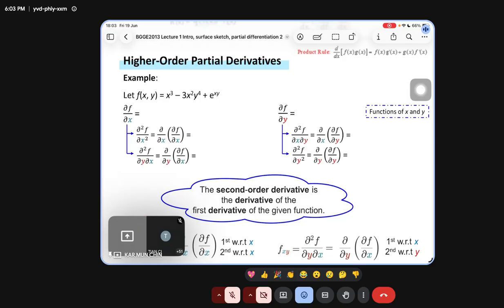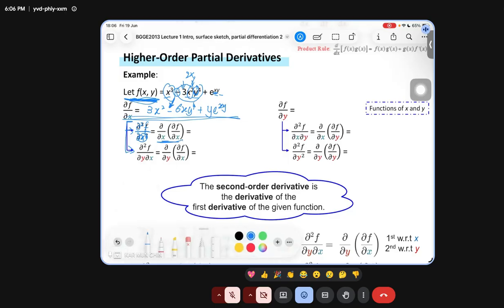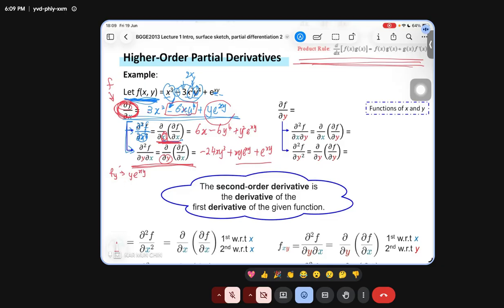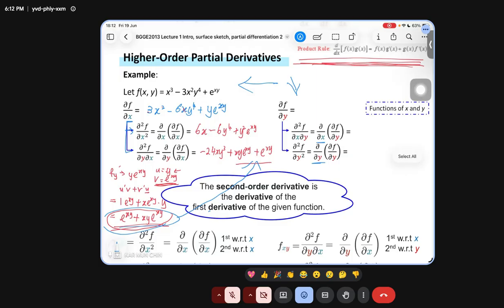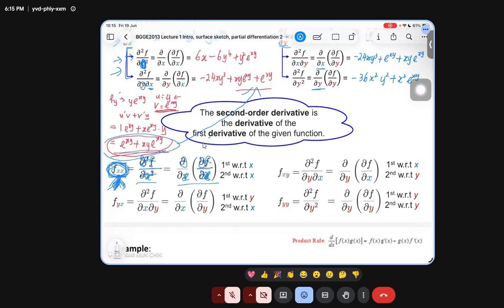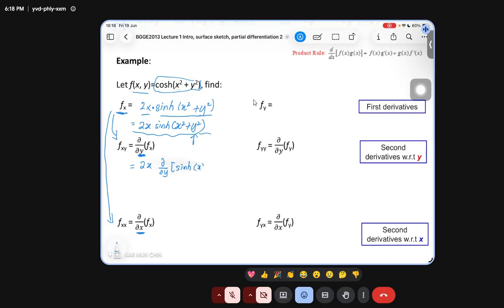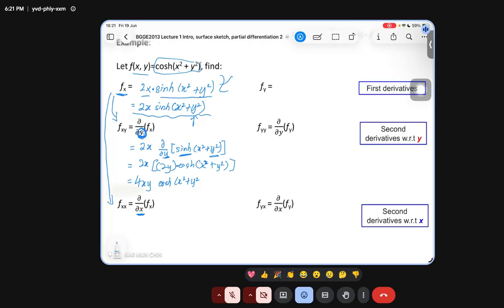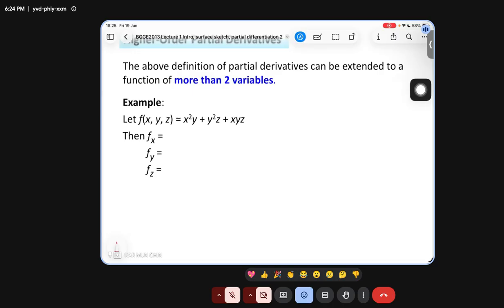/Adv. Engineering Maths Lecture Chapter 1 Week 1 19/6/2026